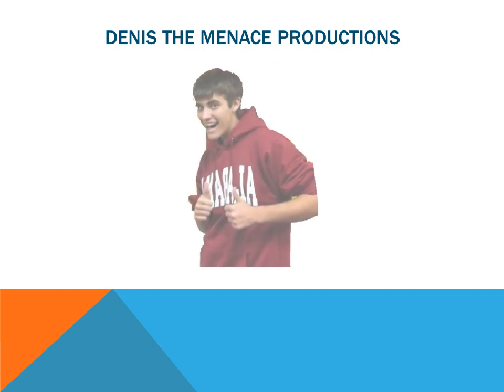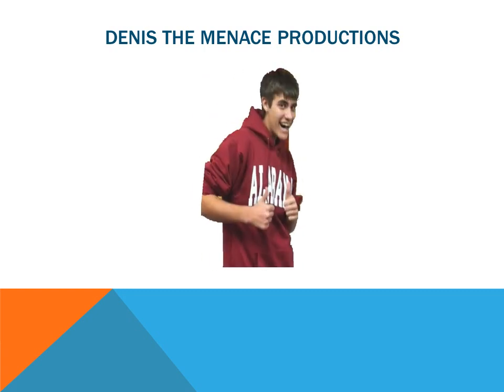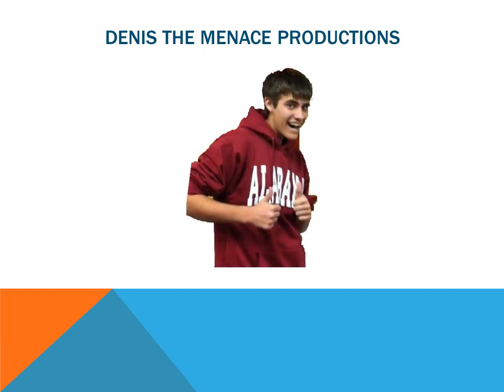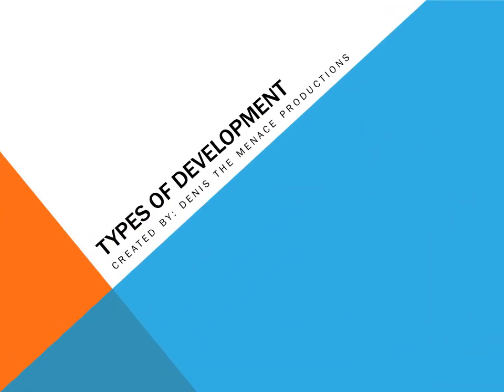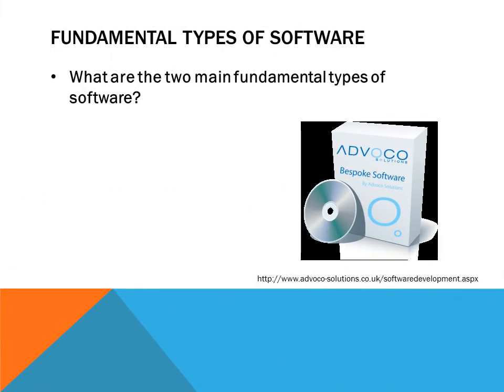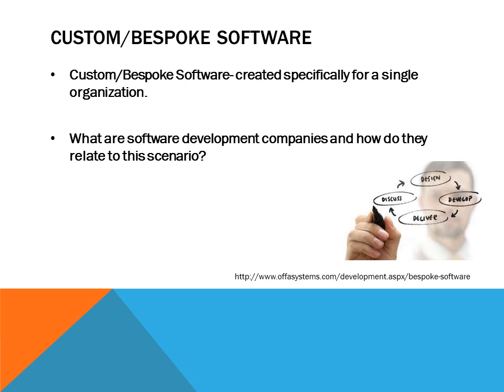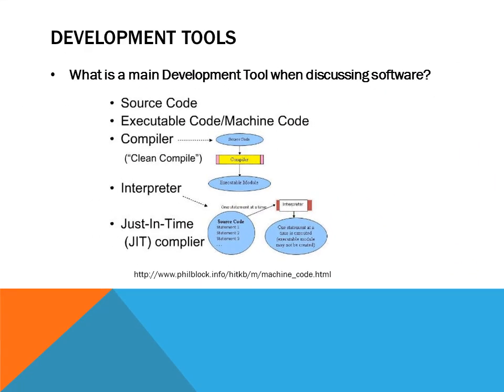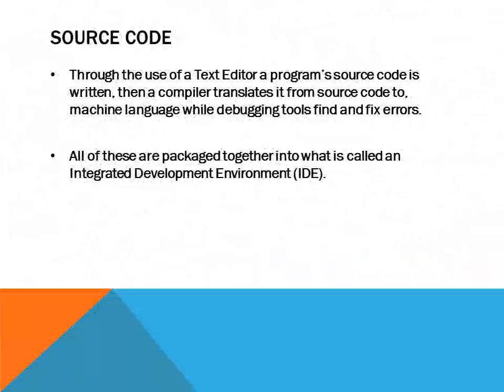Types of Development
ITGS Chapter 15 Section 1- This video is meant to help IB ITGS students review for their final exams.